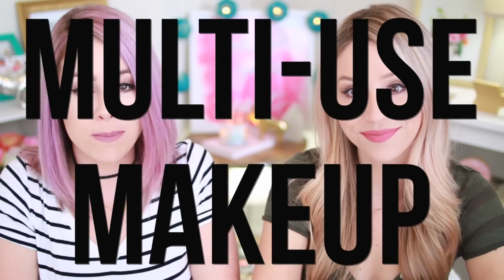UNBOXING + Money SAVING Tips YOU Need to Know!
TODAY we tell you guys the best money saving tips on all things BEAUTY!
Can we get to 15,000 thumbs up? SPRING GIVEAWAY - OPEN FOR DETAILS!

Follow us on MUSICAL.LY @eleventhgorgeous

Be actively commenting and liking our photos!

Send it here:
eleventhgorgeous

We teamed up with Influenster to bring you this video and help you guys get FREE stuff!

We're Tracy and Stefanie, two sisters who love to share our passion for affordable makeup and fashion with the world. Some of our favorite videos include unboxings, makeup hauls, fashion hauls, morning routines, monthly favorites, DIYs, hacks and more!